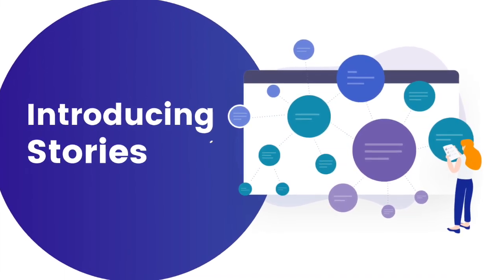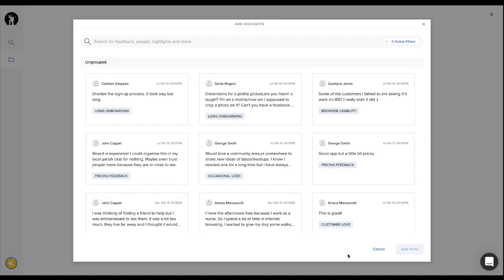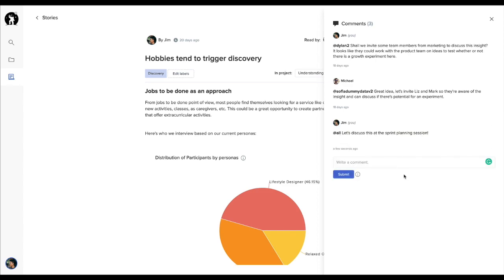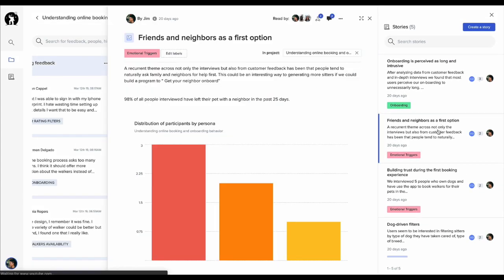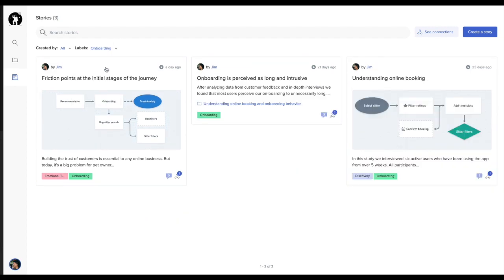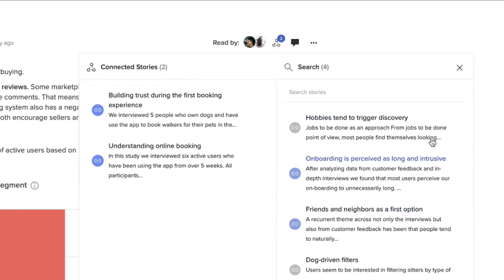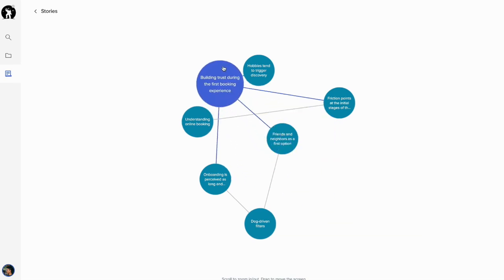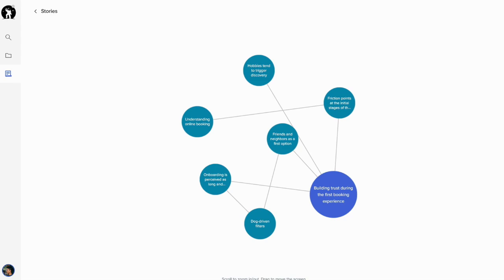Introducing Stories from EnjoyHQ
Stories help UX teams capture their learnings and connect the dots with past research.

A Powerful Repository
Centralize all your research data and customer insights. Upload data in a variety of formats and organize your learnings easily so you can empower team members to share knowledge across the entire organization.

Streamline Research
Optimize your research process using customizable rules and automations. Powerful search and segmentation help you find answers to research questions faster.

Get Everybody Onboard
Democratize access to data and have better conversations about your product. Help your Product Team find, collaborate on, and integrate research findings into their work.